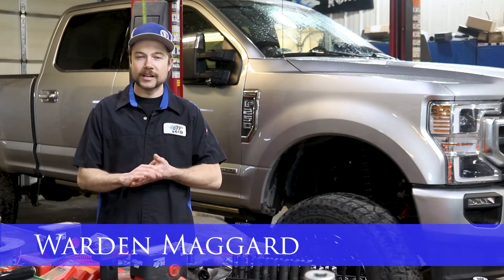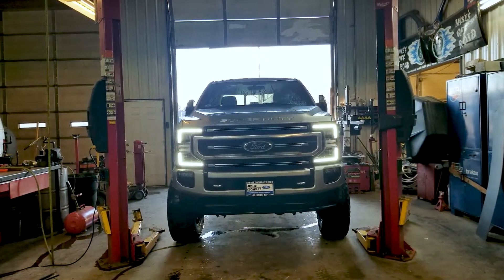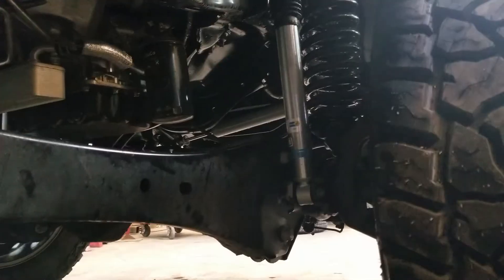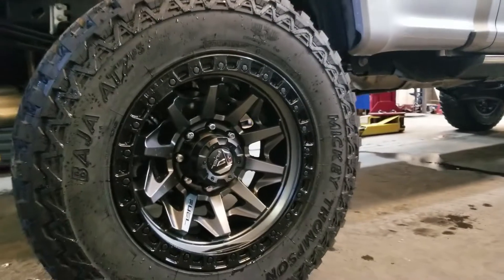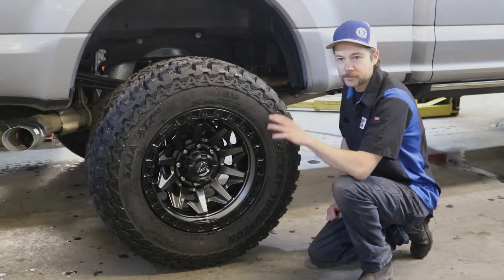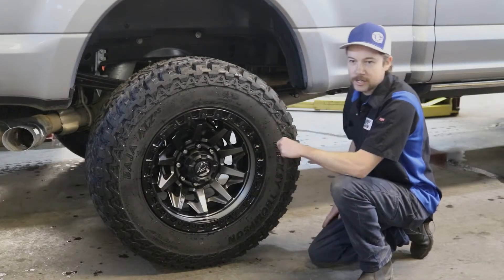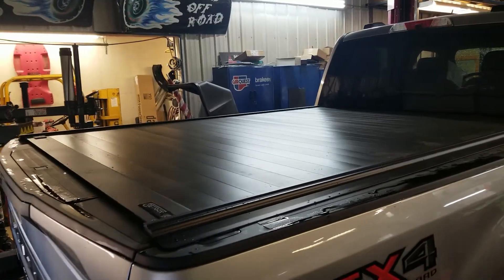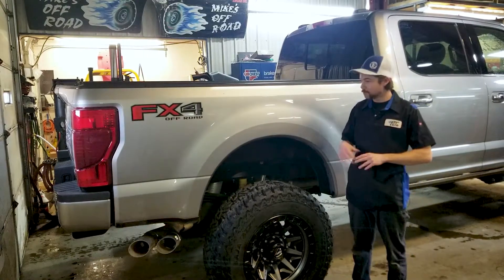Ford Super Duty Accessories | Lift Kit, Tires, Wheels, Tonneau Cover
Looking for truck accessories to make your Ford Super Duty stand out on the road? Check out the upgrades we put on this Ford truck to give it a lift, some style, and some functionality.

ReadyLift 6.5" Lift Kit - This is an excellent lift kit option that will raise F250 trucks a total of 6.5" in front. This provides for maximum tire clearance and unbeatable performance. Install up to 38" tall off road tires with no problems. This new complete lift kit delivers uncompromised ride and handling performance!

Mickey Thompson 37" Tires - Great tire for better traction and pulling power in off road conditions.

Fuel Off Road 20" Wheels - Some of the biggest and baddest wheels on the market.

Retrax Retractable Tonneau Cover - Offers excellence in the retractable pickup bed cover market to provide style, security, and toughness.

Mike's Off Road has been serving Bozeman, Montana and the Gallatin Valley surrounding area for over 20 years. We carry a large selection of parts and accessories for your off road and performance needs. Plus we are a full service shop providing general mechanical repair as well as custom fabrication for any 4x4 vehicle.

Mike and his knowledgeable staff are producing everything from serious Baja Racers to competitive Rock Crawlers and everything in between. Mike’s Off Road sponsors local racers in the Mud Bog contests held throughout the year all over Montana. Not only do they sponsor other racers, but they are all racers themselves!

Mike's Off Road is located in the Four Corners area of Bozeman, Montana.